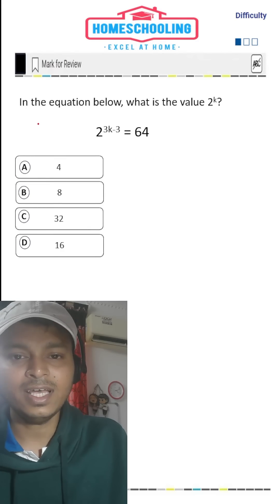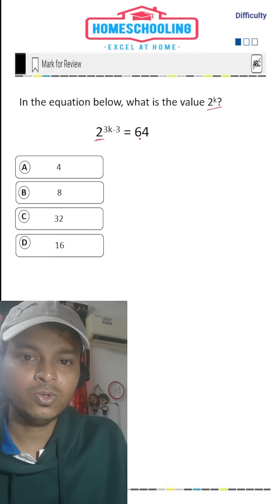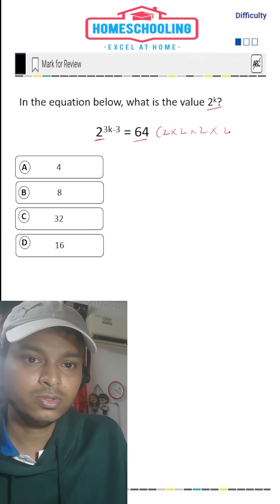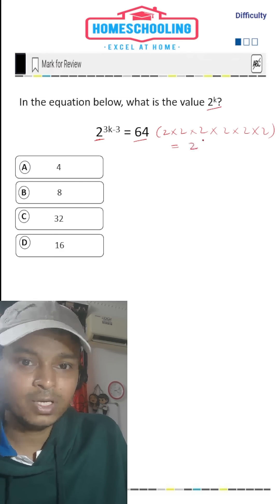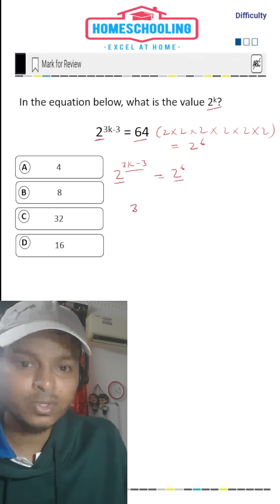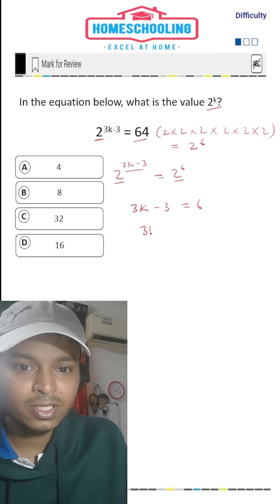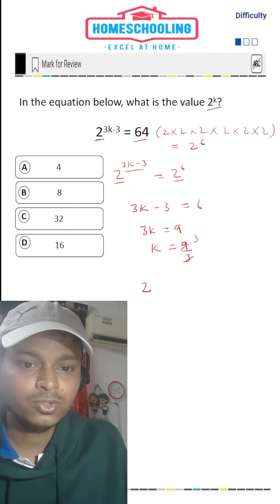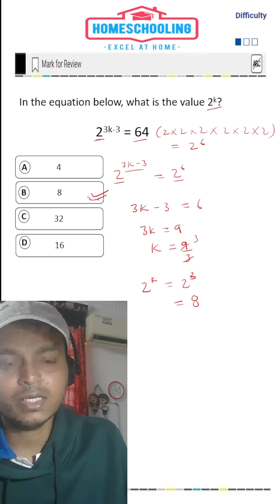One of the easiest SAT problem |Homeschooling SAT prep